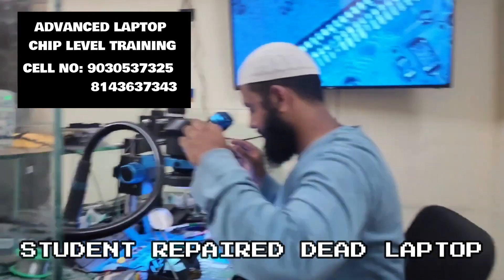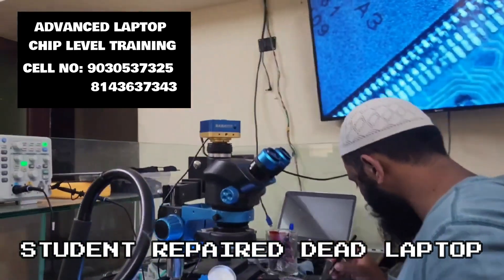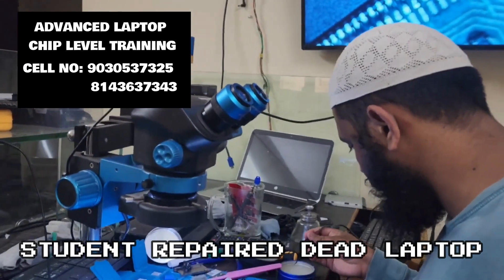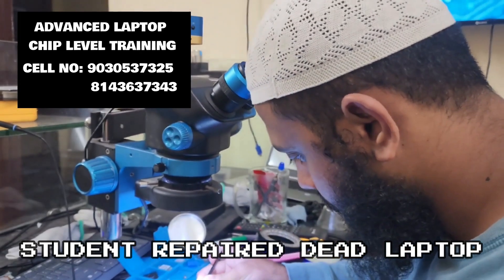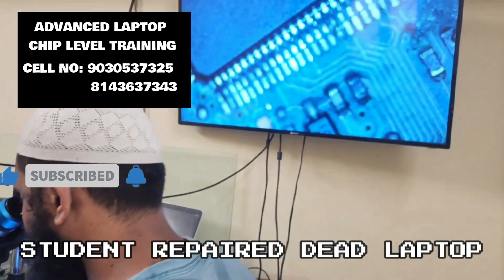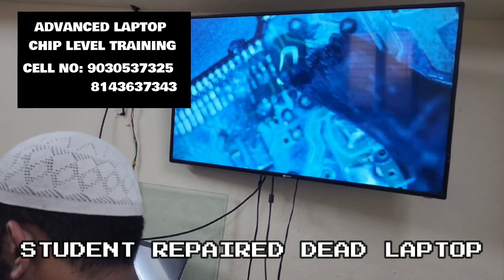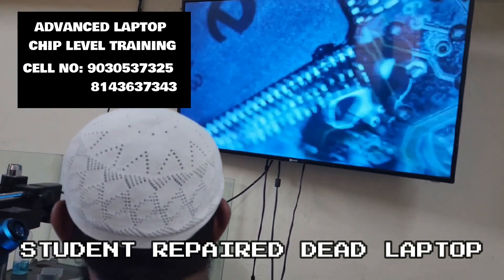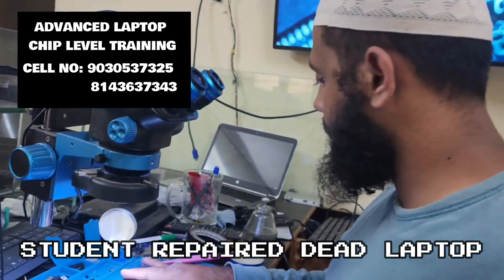Laptop Repairing course; Advanced laptop chip level training; Best institute for Laptop chip level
Advanced chip level training
60-Days training
INR 25000/- fees
daily 5hourse course
training on running boards
Live repairing in Classrooms